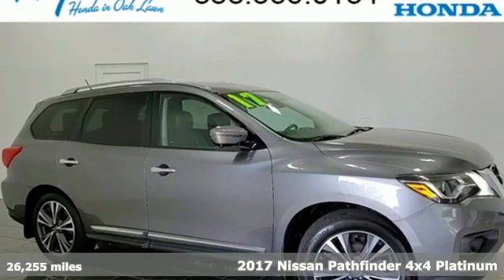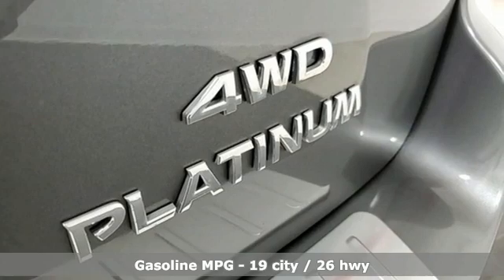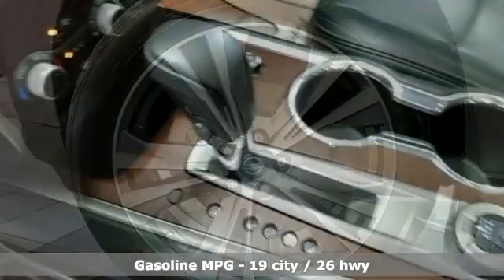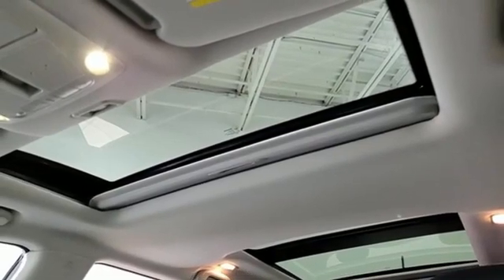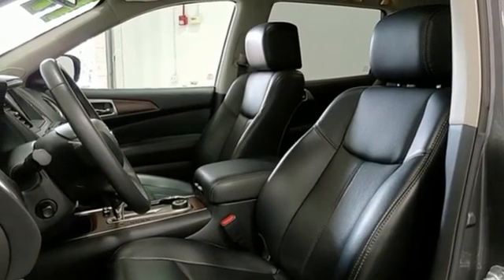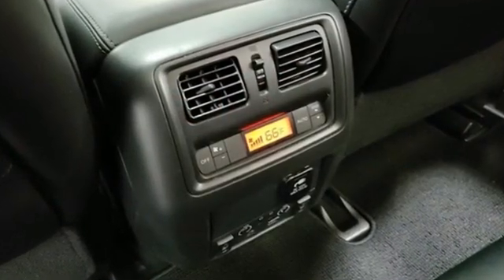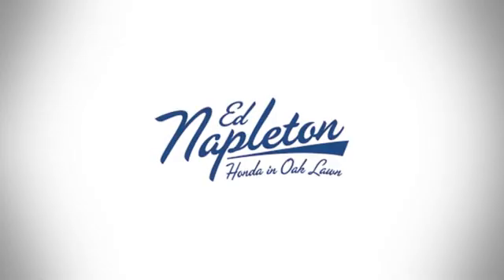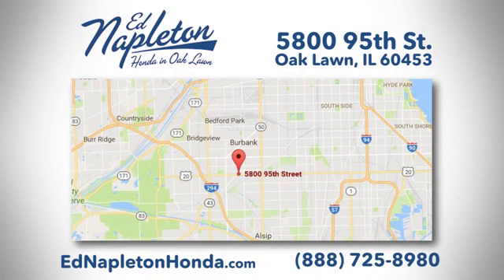2017 Nissan Pathfinder Oak Lawn IL Chicago, IL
Year: 2017
Make: Nissan
Model: Pathfinder
Trim: Platinum
Engine: V6
Transmission: CVT with Xtronic
Color: Gray
Interior: Charcoal
Mileage: 26255
Stock #: PTC0075
VIN: 5N1DR2MM2HC660854

Address:
5800 West 95th Street